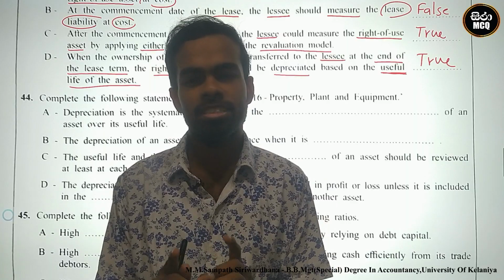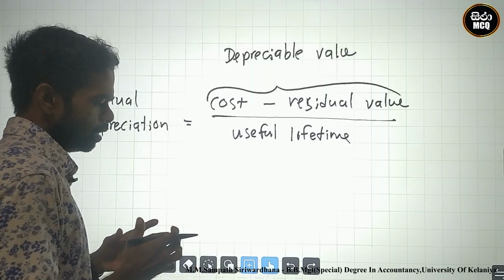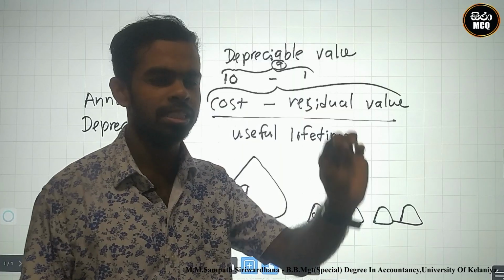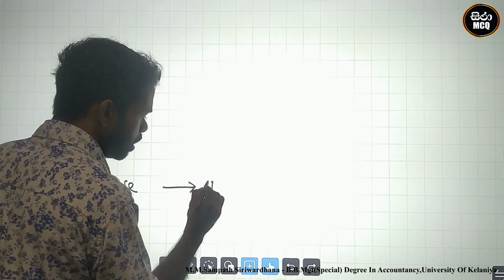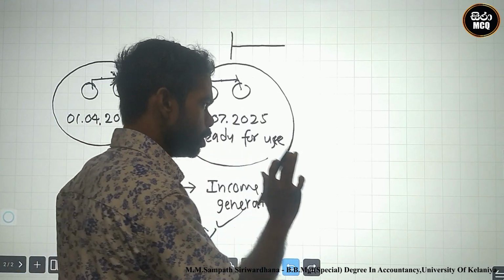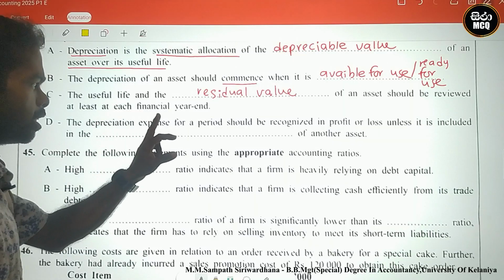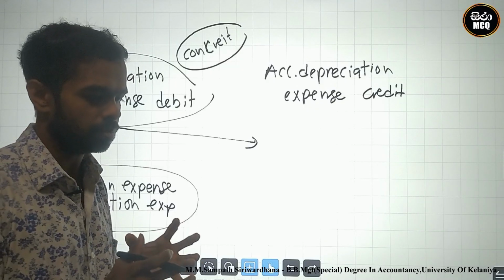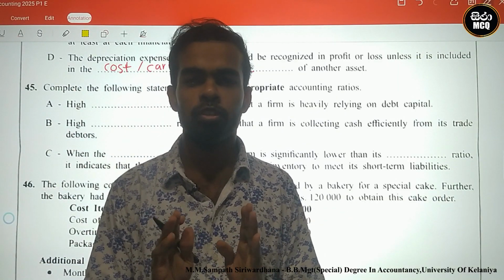MCQ(ENGLISH MEDIUM) 2025 AL ACCOUNTING PAPER - QUES NO 44